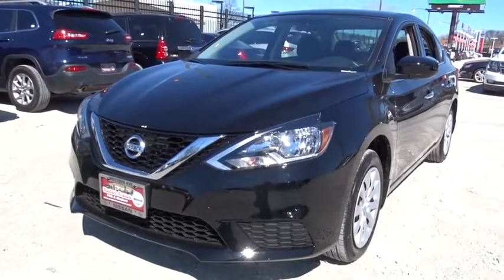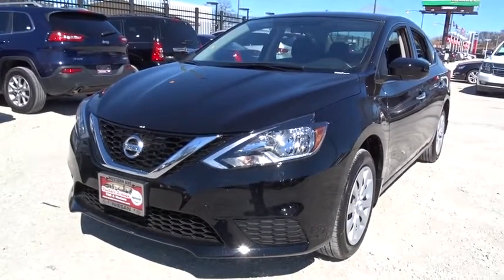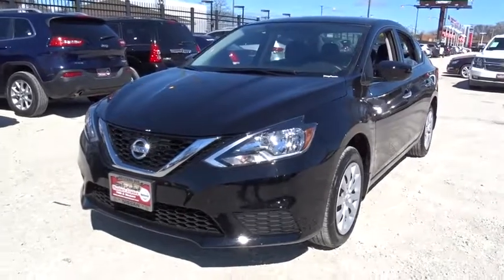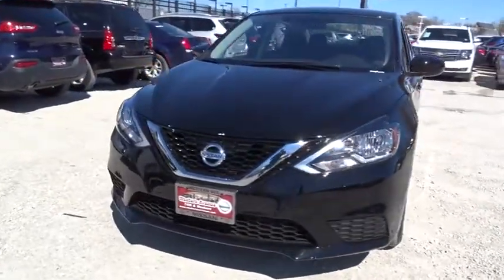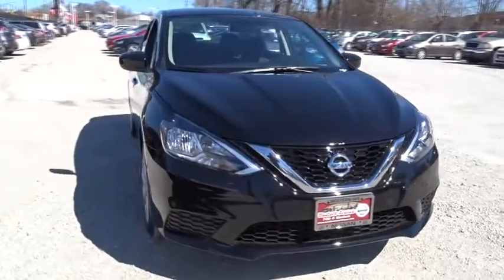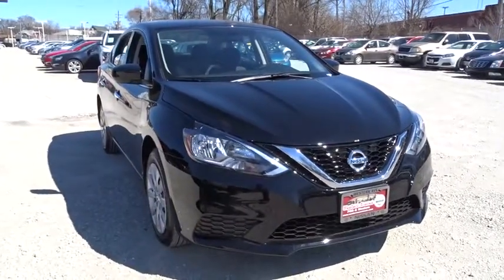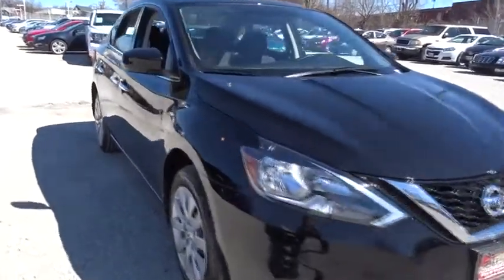2017 Nissan Sentra Chicago, Matteson, Oak Lawn, Orland Park, Countryside IL 71202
2017 Nissan Sentra S - Stock#: 71202 - VIN#: 3N1AB7AP5HY287388

IIHS Top Safety Pick. Delivers 37 Highway MPG and 29 City MPG! This Nissan Sentra boasts a Regular Unleaded I-4 1.8 L/110 engine powering this Variable transmission. Window Grid Antenna, Wheels: 16 Steel w/Full Wheel Covers -inc: 10-spoke design, Variable Intermittent Wipers.* This Nissan Sentra Features the Following Options *Urethane Gear Shift Knob, Trunk Rear Cargo Access, Trip Computer, Transmission: Xtronic CVT, Torsion beam rear suspension w/coil springs, Tires: P205/55R16 AS, Strut Front Suspension w/Coil Springs, Steel Spare Wheel, Single Stainless Steel Exhaust, Side Impact Beams.* Stop By Today *For a hassle-free deal on this must-own Nissan Sentra come see us at Western Avenue Nissan, 7410 S Western Ave, Chicago, IL 60636. Just minutes away!